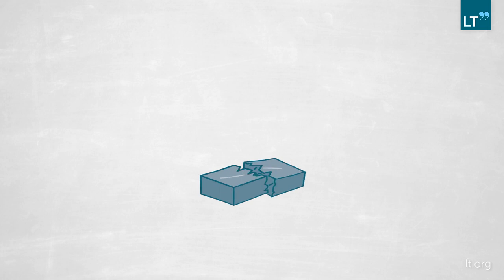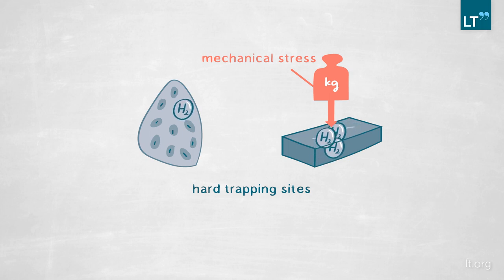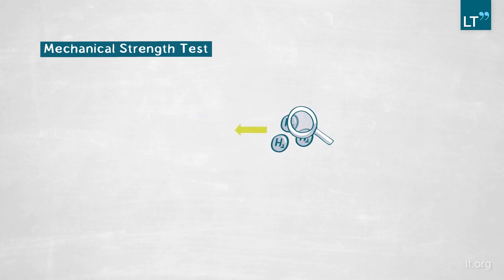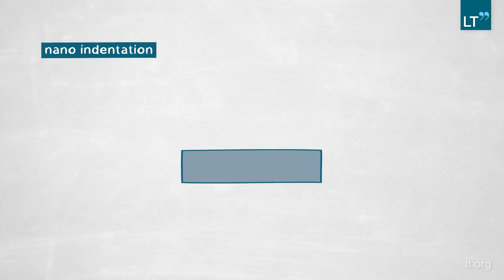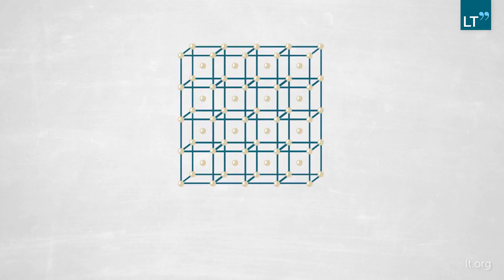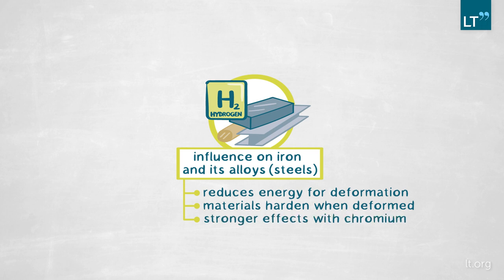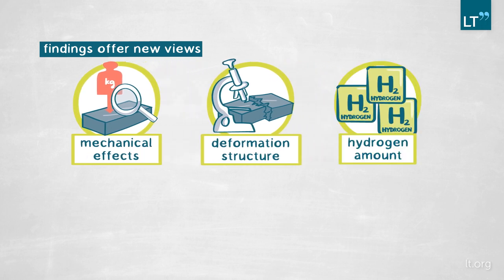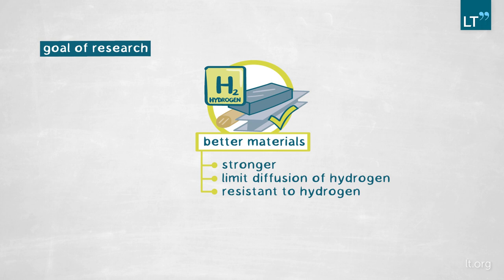Tracing Hydrogen Embrittlement in Steel and Iron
It has long been understood that hydrogen has a negative effect on metals like iron and steel. Studying this phenomenon is not easy because of the fact that hydrogen is everywhere, is extremely small and is in constant motion. In this video, MARÍA JAZMIN DUARTE CORREA explains how new technologies can help to pin down the impact of hydrogen in this context.
Focusing on the particular challenges involved in studying diffusible hydrogen, Duarte explains how nano indentation can be used to specifically identify its effects. Looking forward, the research seeks to support the development of materials that are resistant to deformation caused by hydrogen.
This has particular relevance for the energy sector where the storage and transportation of hydrogen presents a pressing challenge.

0:00 Question
3:03 Method
6:11 Findings
8:40 Relevance
10:33 Outlook